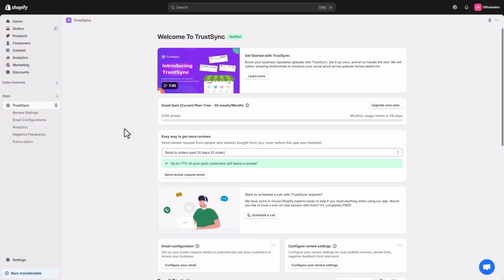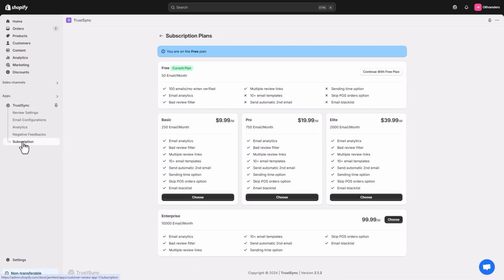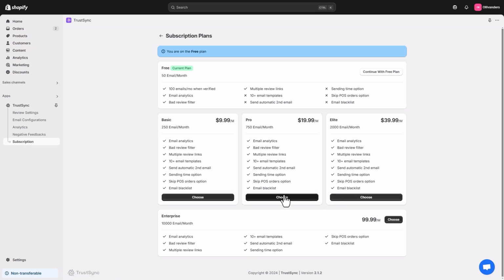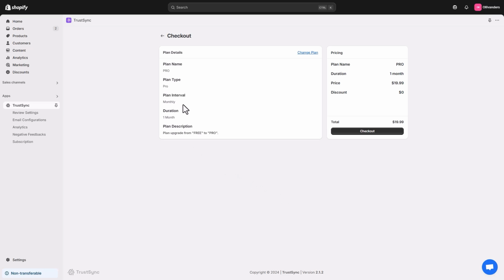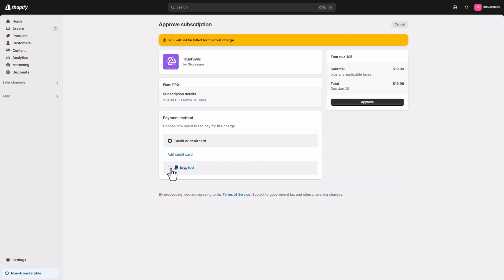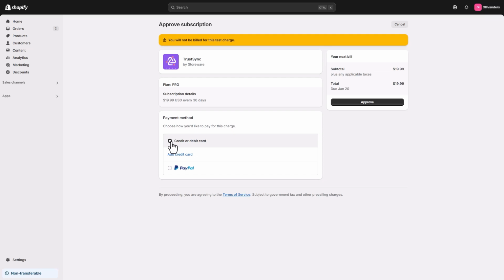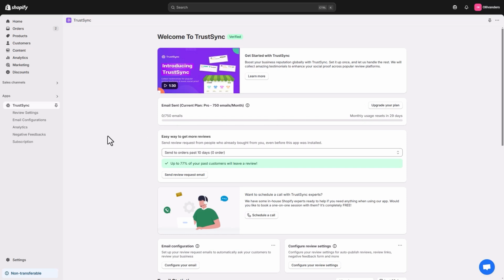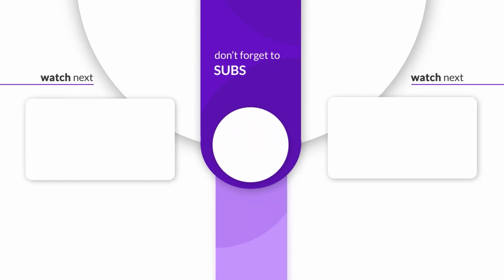How to Upgrade to TrustSync Premium Plans?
This video will help you smoothly upgrade to TrustSync's advanced premium plans. In just a few steps, users can easily upgrade from a free plan to a premium one or from a premium plan to a higher-priced plan. By upgrading to a premium plan, you get to unlock:

✉️ Increase your monthly email limit
🖱️ Get 10+ email templates
📧 Send an automatic 2nd email
🕜 Set email sending time
💳 Skip POS orders
⚫ Blacklist emails

Watch this quick tutorial to find out more.